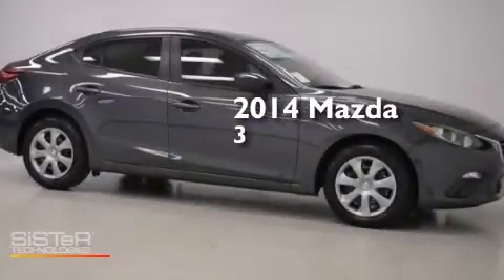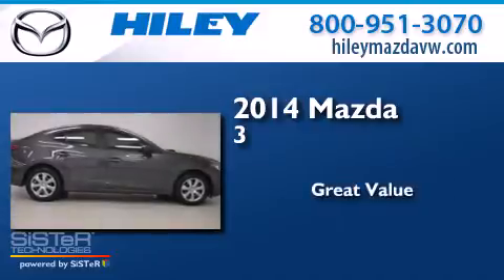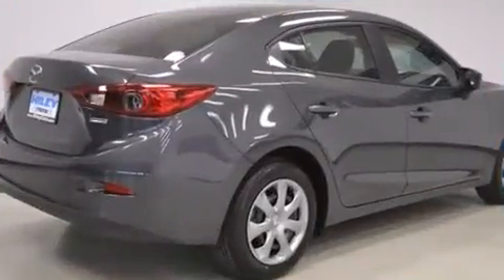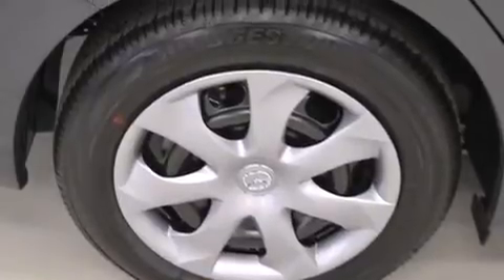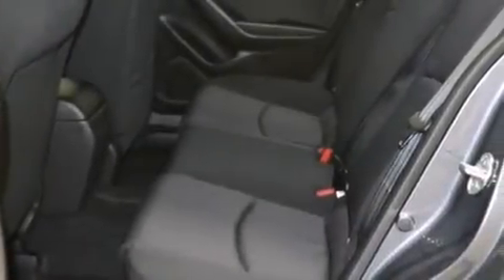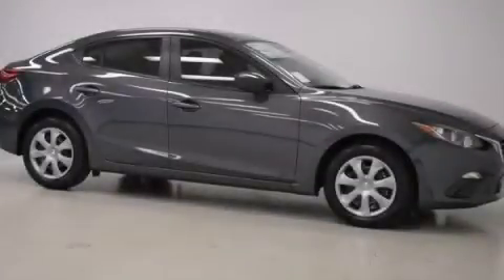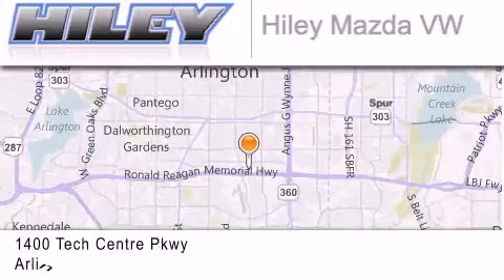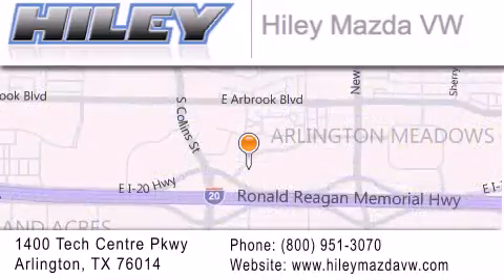2014 Mazda Mazda3 Arlington TX 76094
We have been honored to serve the Arlington TX area , we promise that your experience at our dealership will exceed your expectations ! Year : 2014 Make : Mazda Model : Mazda3 Engine : 4 cyl. Trans . : 6-Speed Exterior : Meteor Gray Mica Miles : 30 Interior : Black Stock : M50799 Hiley Mazda Volkswagen Tech Centre Parkway Arlington , TX 76014